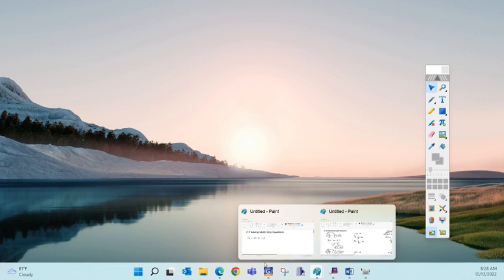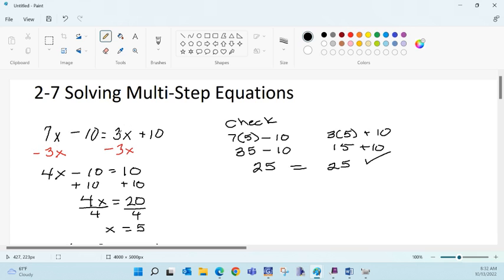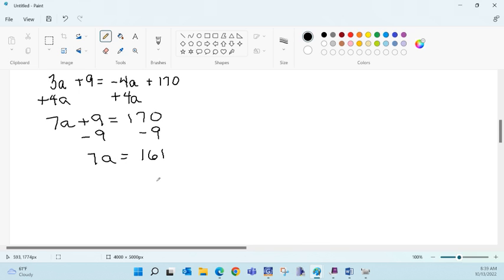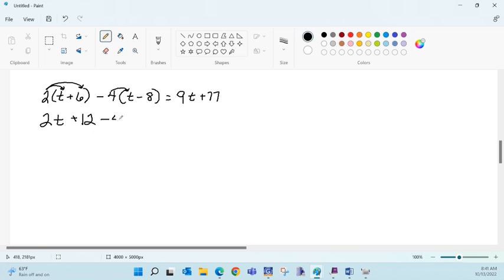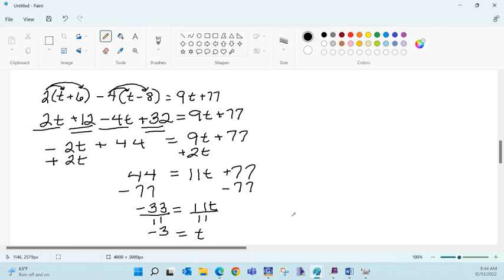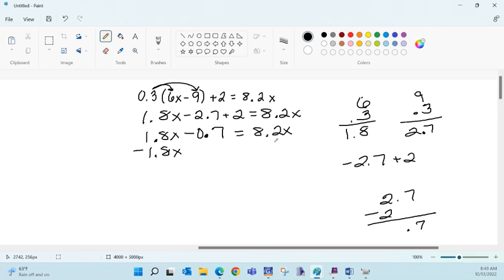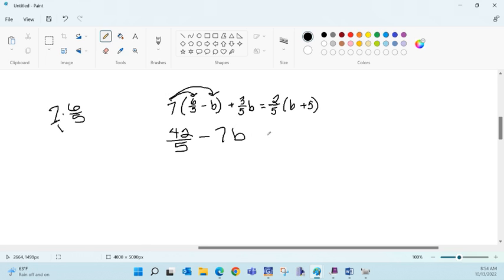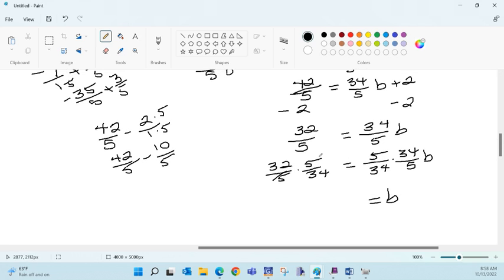Solving Multi Step Equations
From lesson 2-7 on 10/13